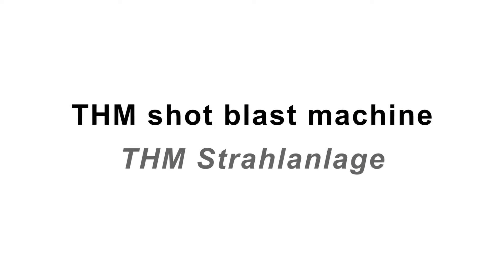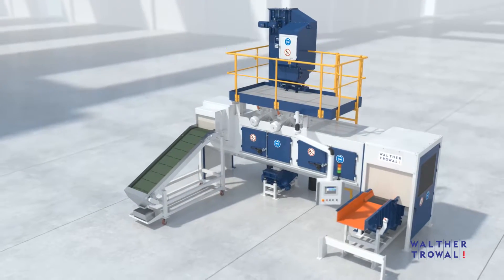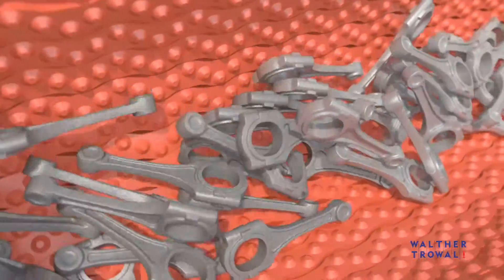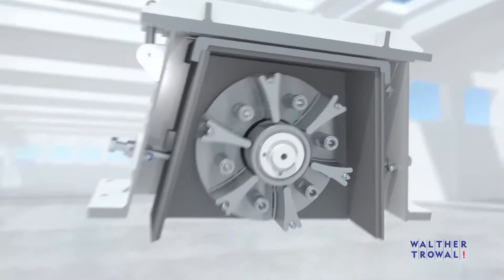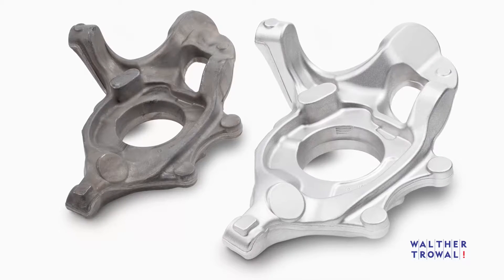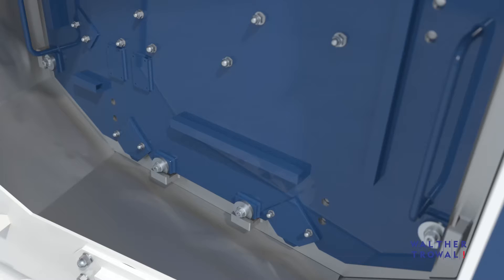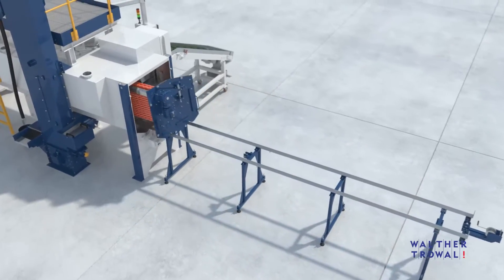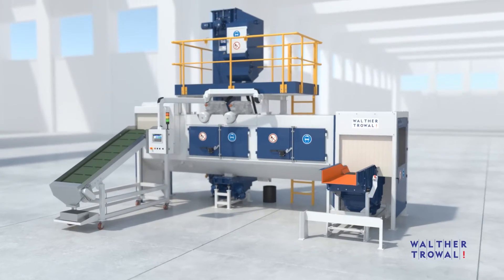Walther Trowal® THM shot blast machine (EN)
Continuous Shot Blasting – Optimum Processing with high Level of Automation

By means of blast wheels, the selected blast media are directed onto your work pieces at high speed – thus caring for perfect blasting performance and an optimum energy utilization. Advantages of continuous compared to batchwise processing are:

• Continuous parts loading
• Easy integration into production sequences
• Facilitated parts flow